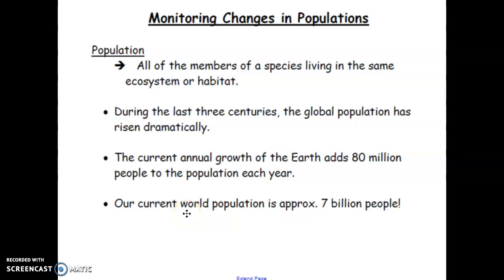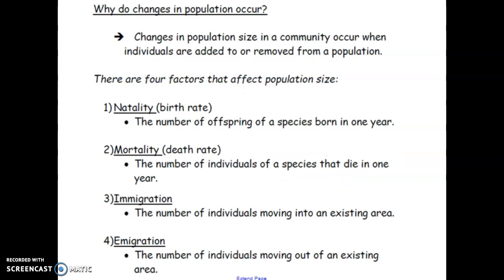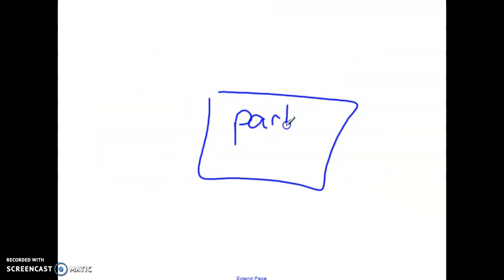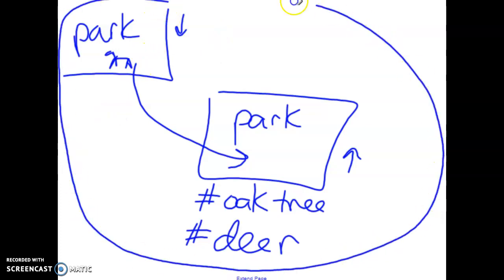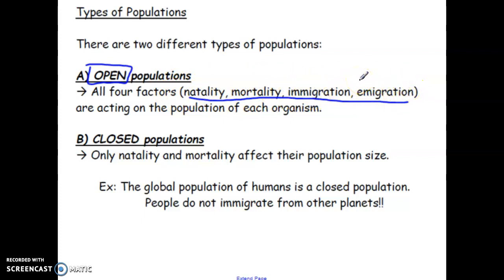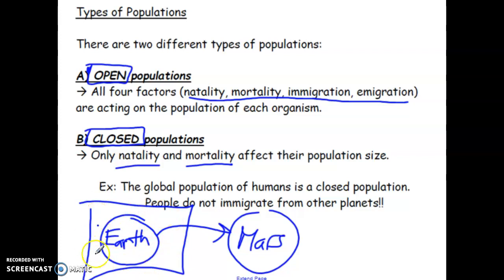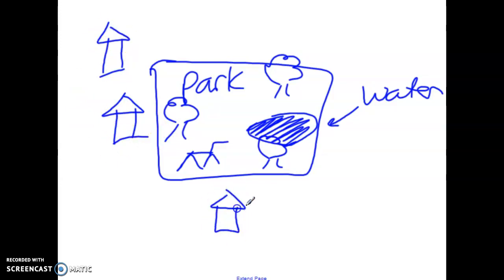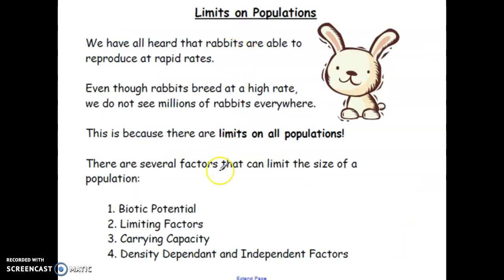limits on populations part 1